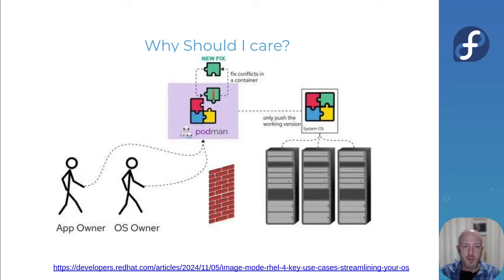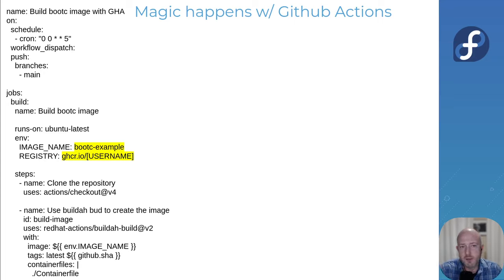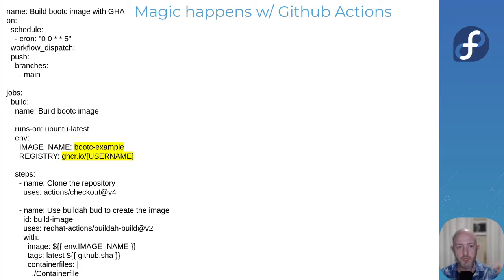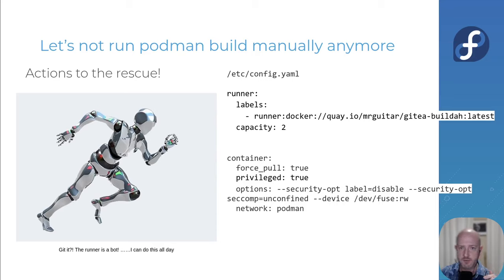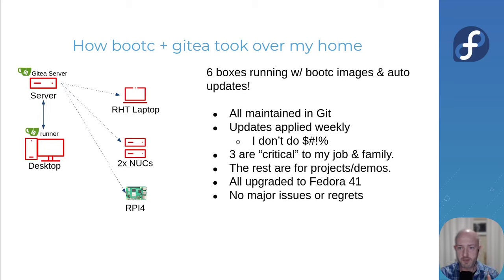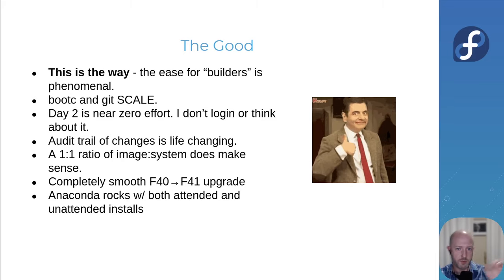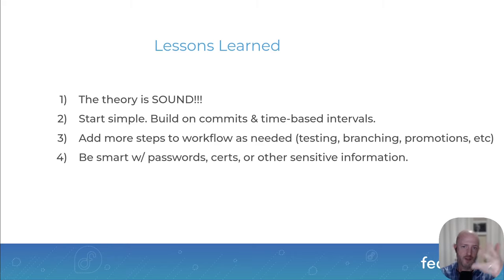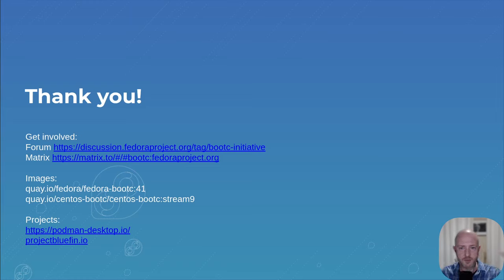Fedora bootc: GitOps for Noobs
In this video Ben Breard will take you through the basics of using GitHub Actions for automating building and pushing of bootc images, including examples for a hosted and on-prem option. He also covers the lessons learned from running this at his home for the past few months. This is a good primer for setting up simple automated updates for bootc systems instead of manually running podman build each time.